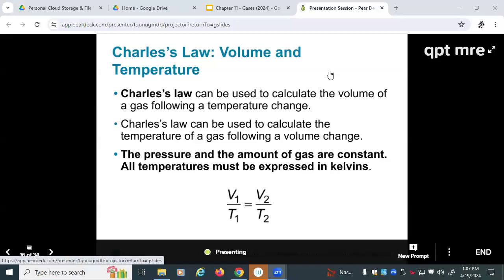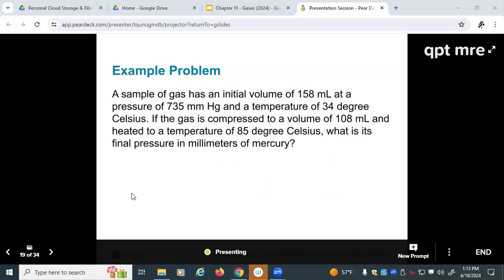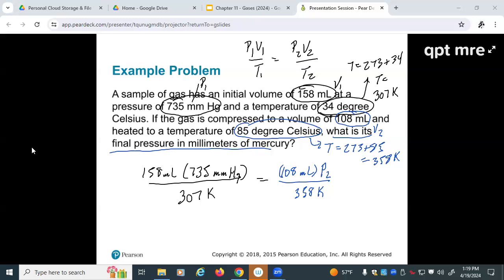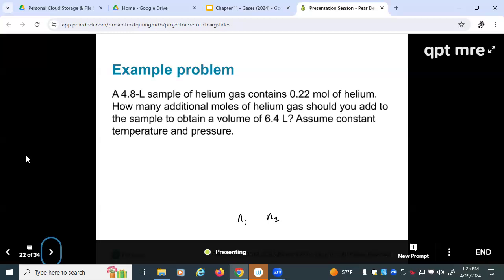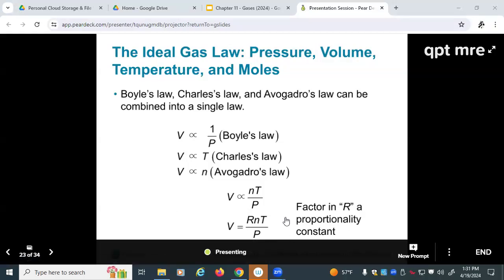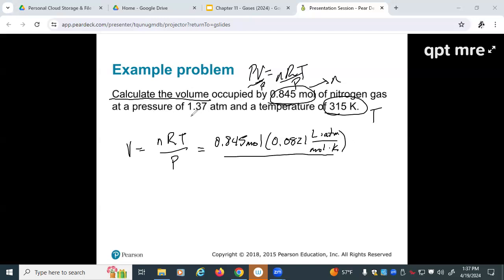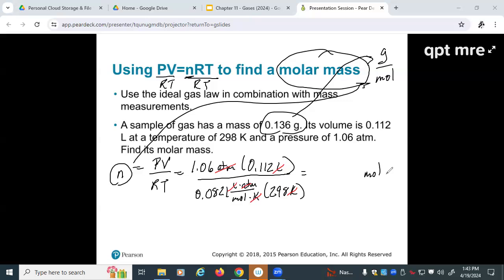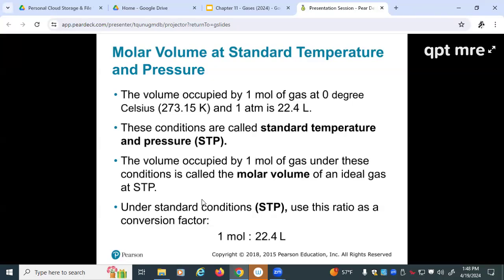Chapter 11, part 2: The Combined and Ideal Gas Laws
In this video, we go over some more advanced gas laws and their applications - the combined gas law (used when describing a gas undergoing changes) and the ideal gas law (used to determine a missing measurement about a gas as well as in stoichiometry).